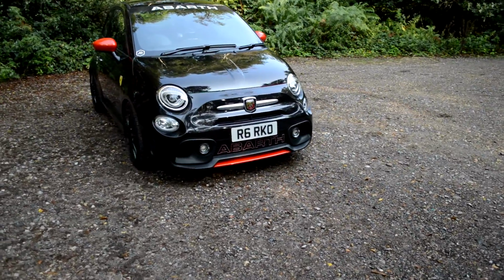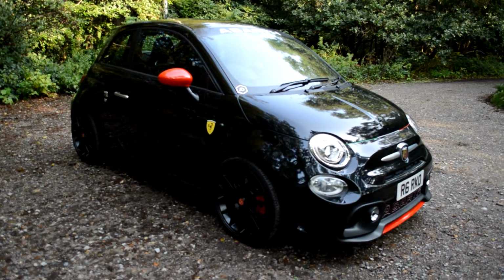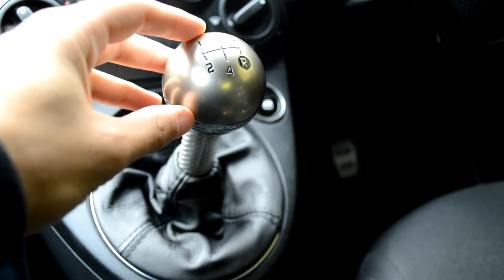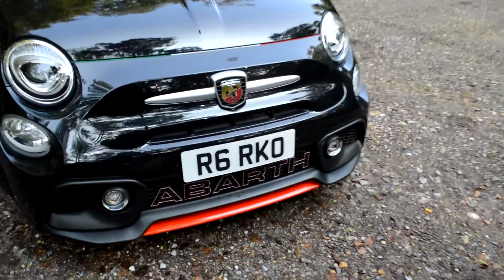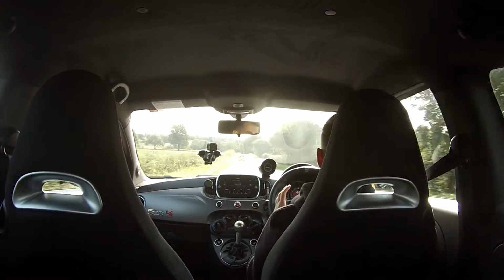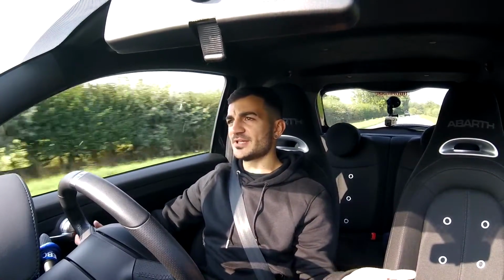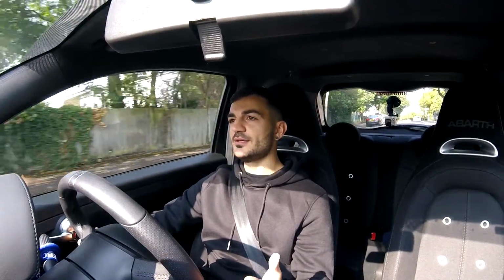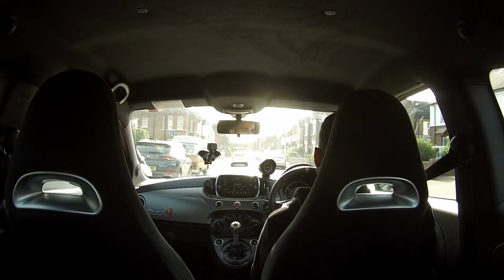One Year With My Abarth 595 Trofeo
Hi guys and welcome back to another video! In today's video I talk through what I have enjoyed about owning this car for the last year and what mods I have done since the last video.